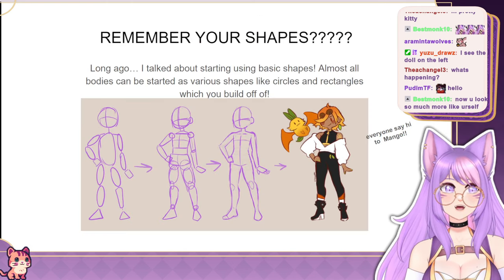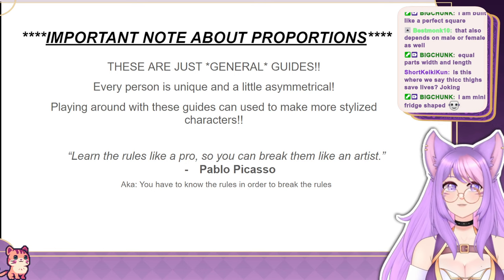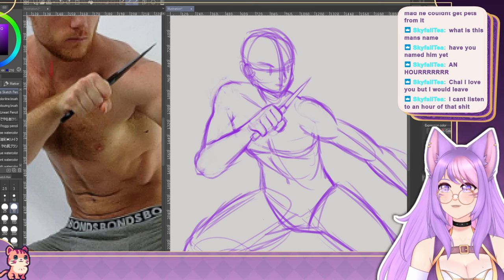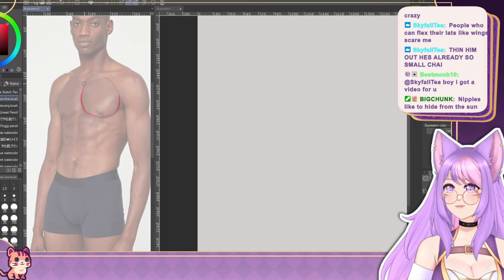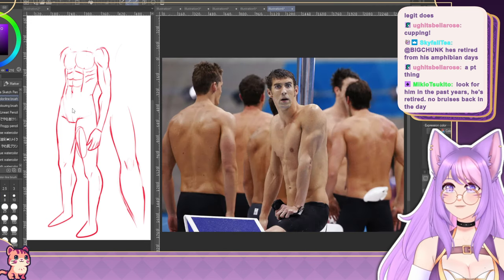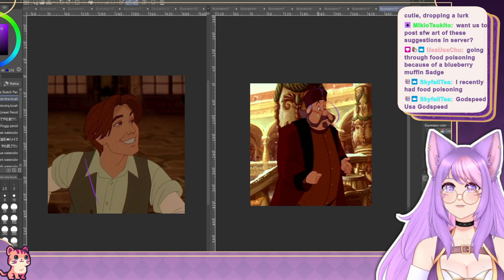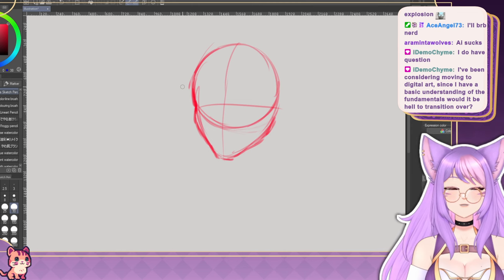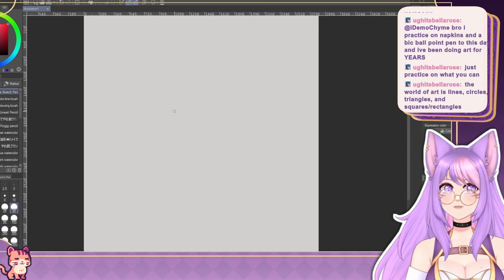Art 101: Drawing People! Part 1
The full Twitch VOD of going over the basics to drawing people! I cover gesture drawing, proportions, and various type of bodies that exist.